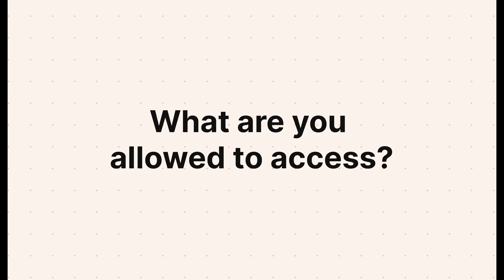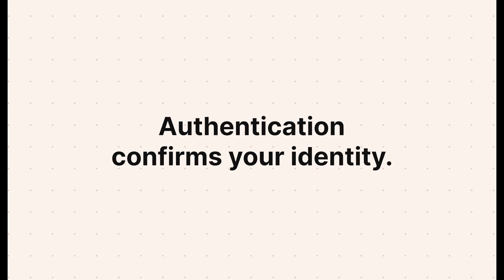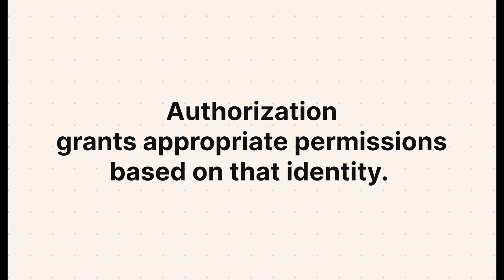Authentication vs Authorization explained in 3 minutes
Are you confused about authentication and authorization? This video breaks down the essential difference: authentication verifies WHO you are, while authorization determines WHAT you can access. Learn how these two security pillars work together to keep your systems secure, with real-world examples and best practices for implementation. Perfect for IT professionals, developers, and anyone interested in cybersecurity fundamentals.

0:00 Introduction
0:19 Understanding the difference for properly securing data
0:47 What is authentication with its examples
1:25 What is authorization and its examples
2:00 The difference between authentication and authorization
2:20 AI and authentication and authorization
2:37 Authorization platforms